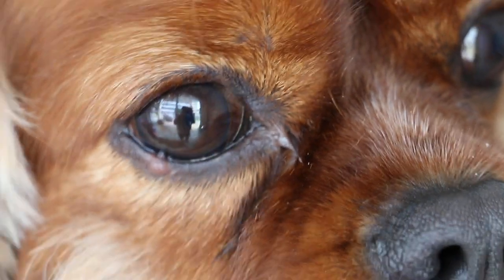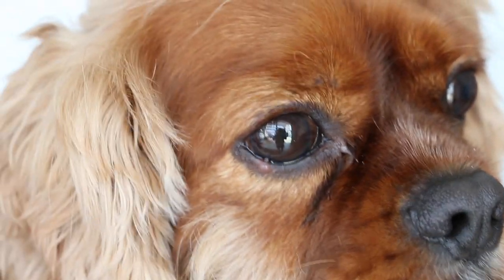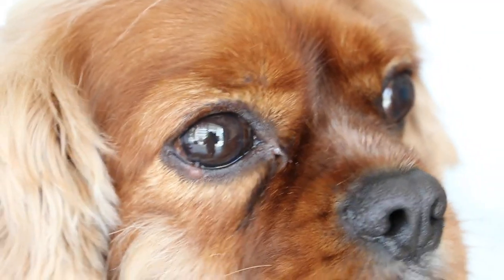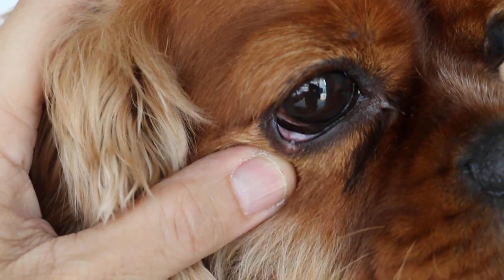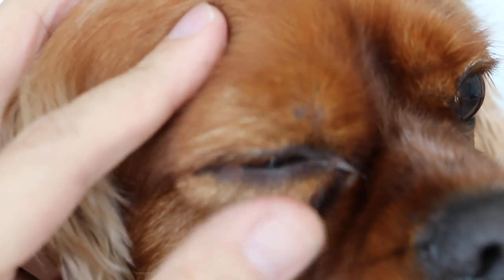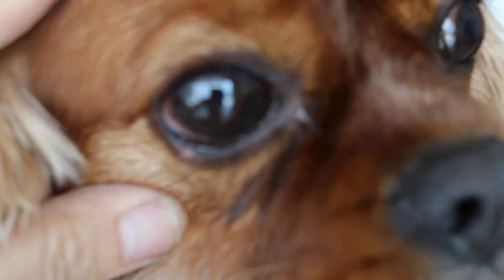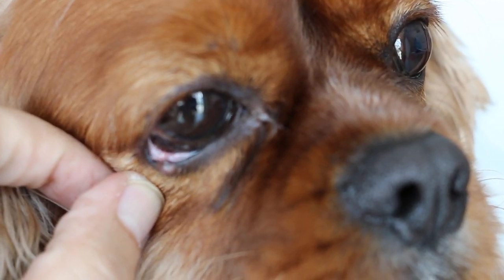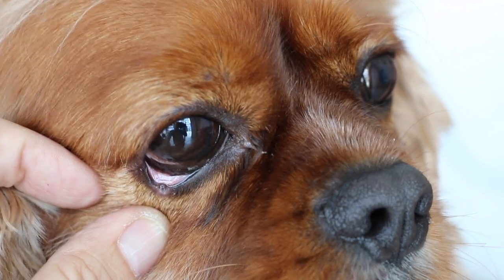The cavalier king charles has an eyelid lump or black head Part 2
There is a "blackhead" seen on the eyelid margin as well. The opening of the meibomian gland is blocked with dry pus. Incise from the palpebral conjunctival side, not from the skin side.